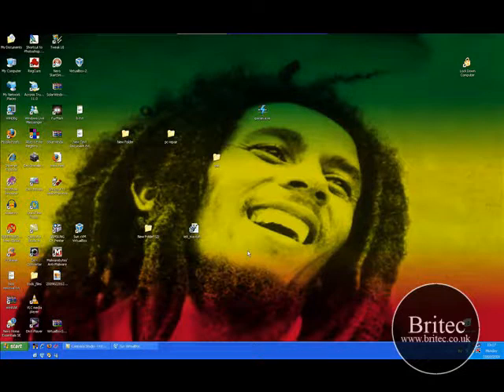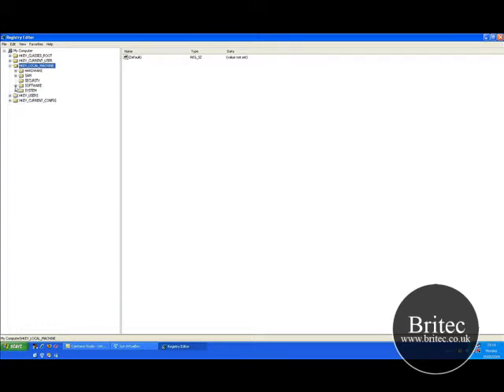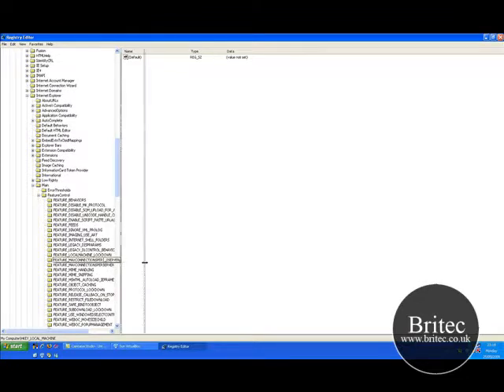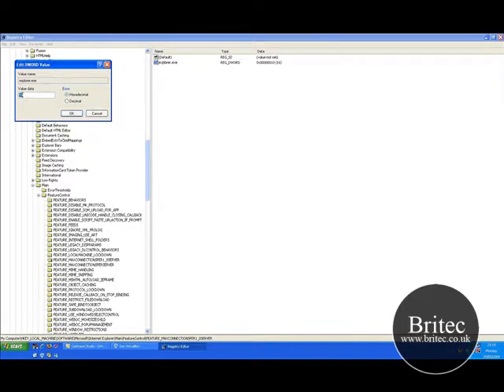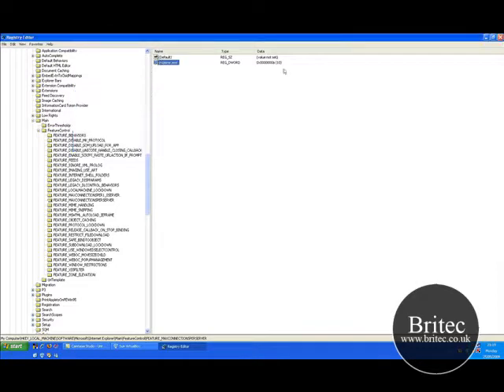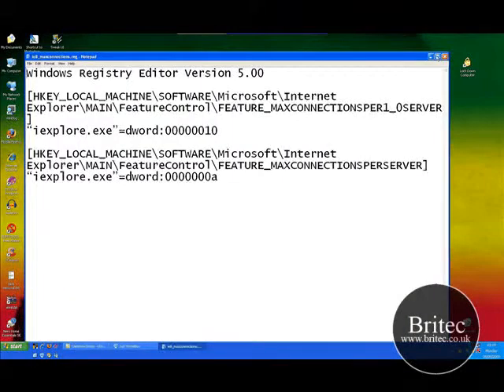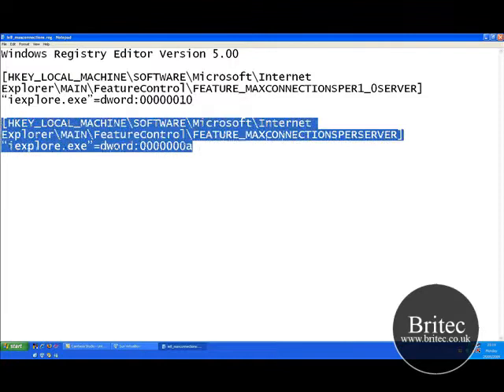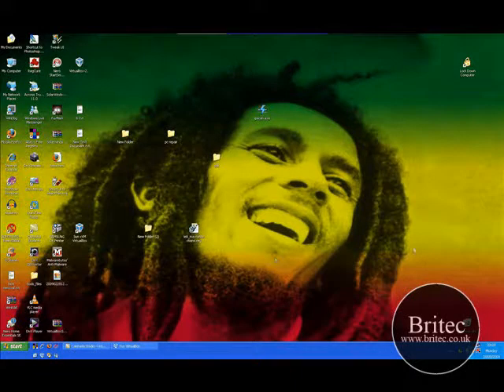Internet Explorer 8 How to Increase the Maximum Connections Limit to Download by Britec